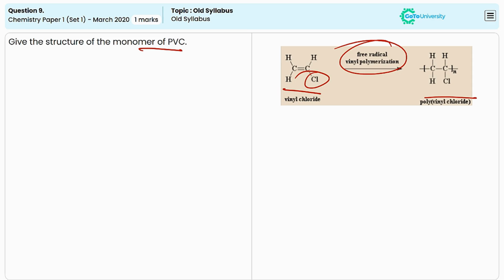Question 9 Solutions | CBSE Chemistry 2020 March Paper 1 Set 1: Drawing PVC Monomer